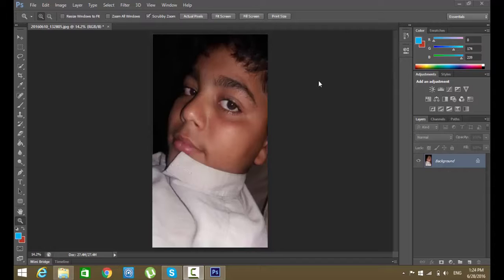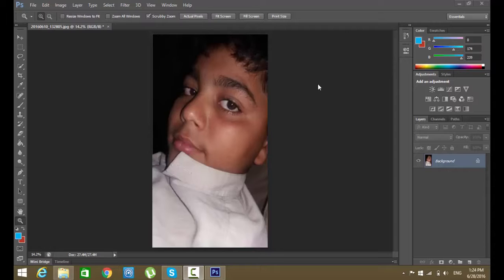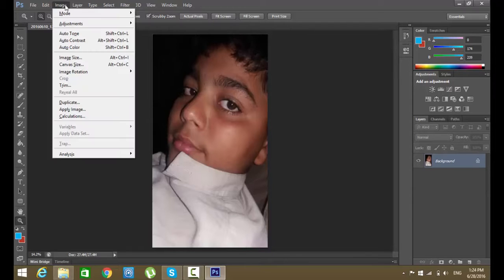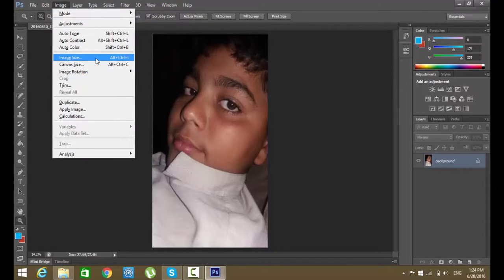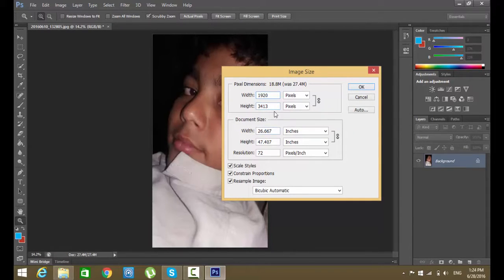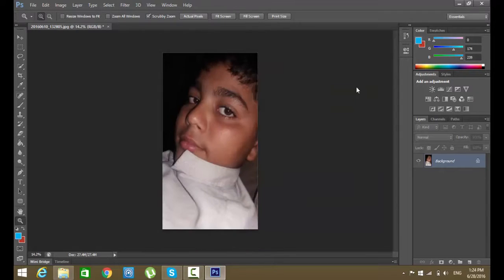how to change image size in photoshop-how to change image size on photoshop-Photoshop cs6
Today I will show you how to change image size in adobe photoshop.
How to change image size on photoshop cs6 2016 Updated Version.